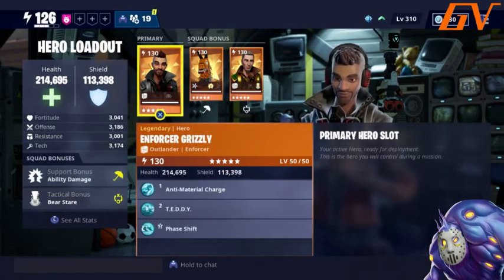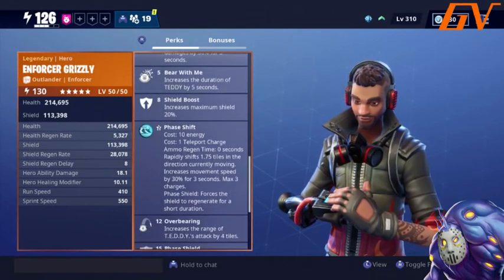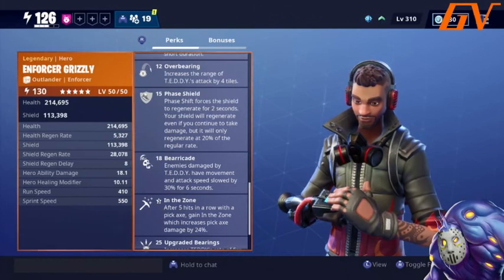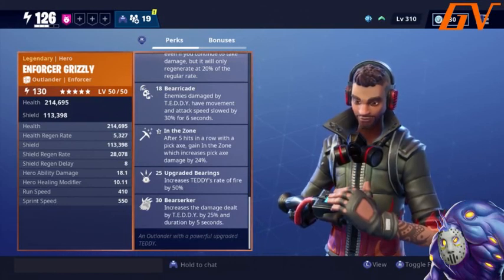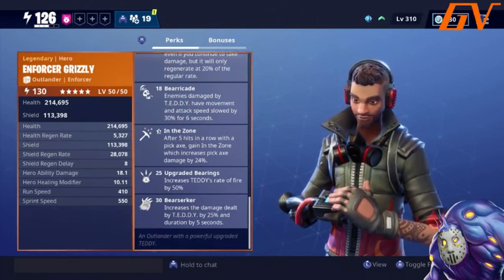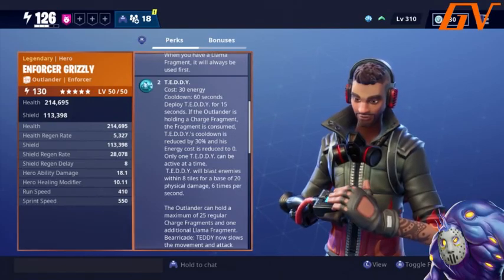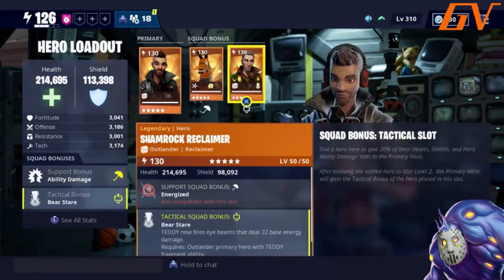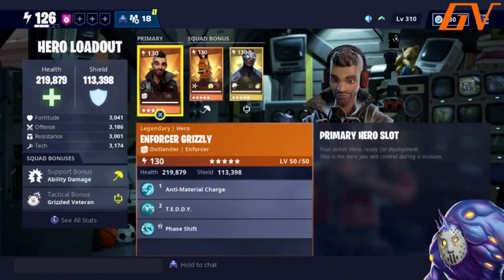OP outlander build Enforcer Grizzly!! Fortnite Save the World!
This is one of my favorite set ups to use...Enforcer Grizzly controls the battlefield very well while sustaining a good shield for defense. other heroes can be put in squad bonuses but i found this works very well!